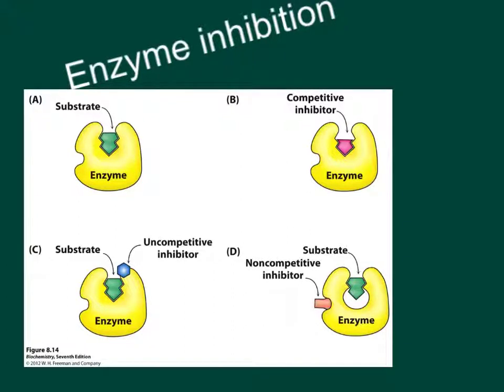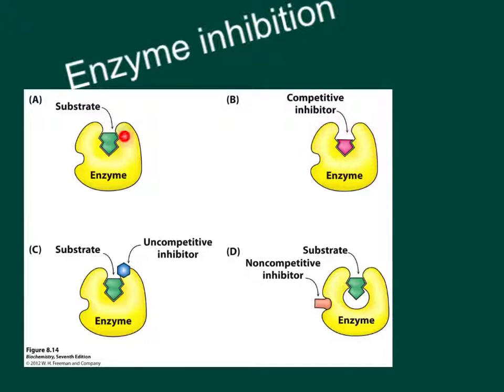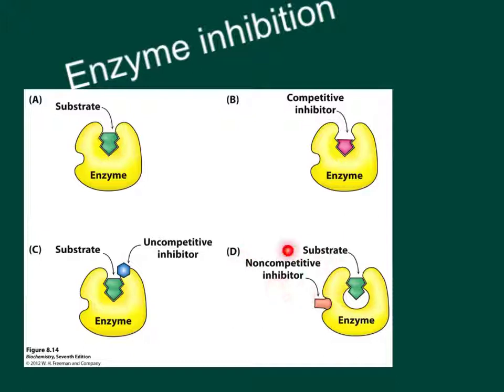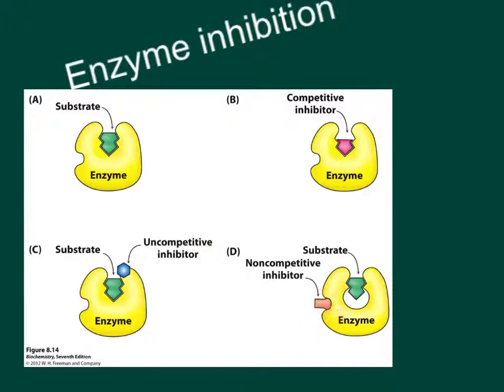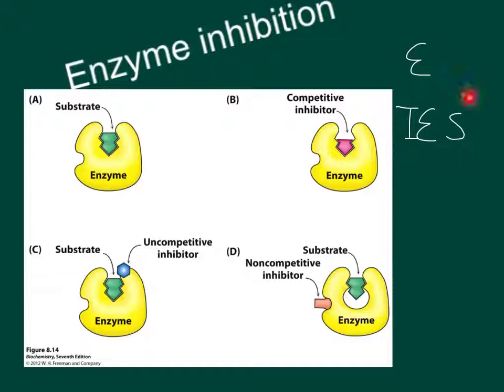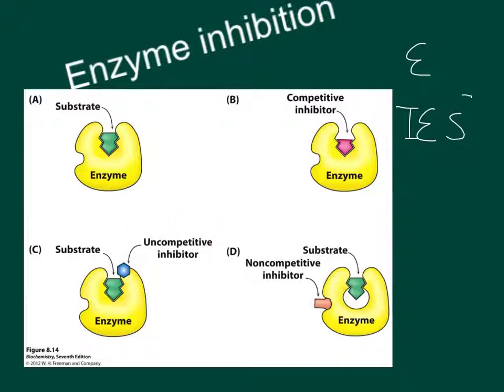Enzyme Kinetics: Basics of Enzyme inhibition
Introduction to:
competitive,
non-competitive, and
uncompetitive inhibition
as well as discusses what an allosteric inhibitor is and how the term allosteric fits into the three types of inhibitors.